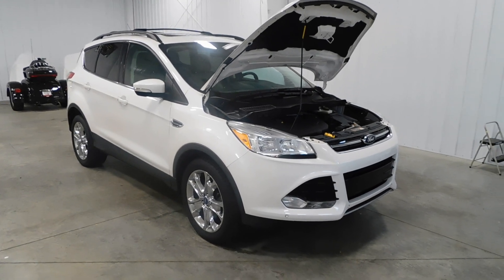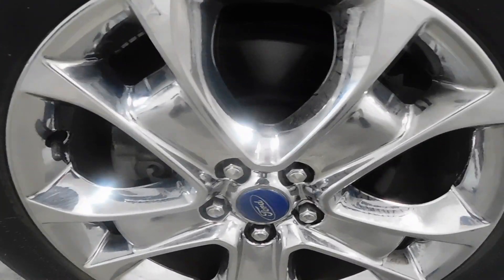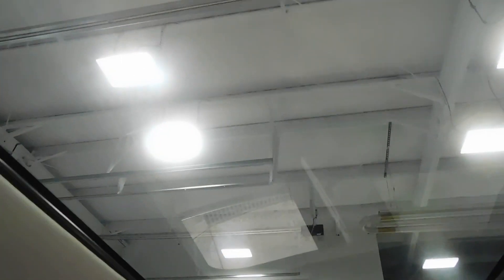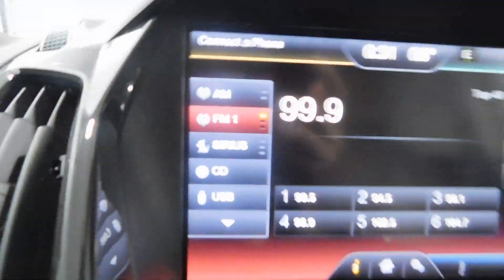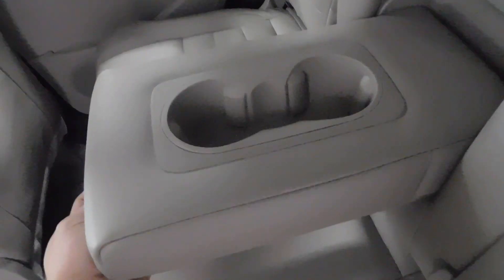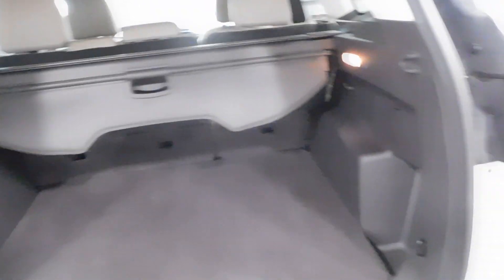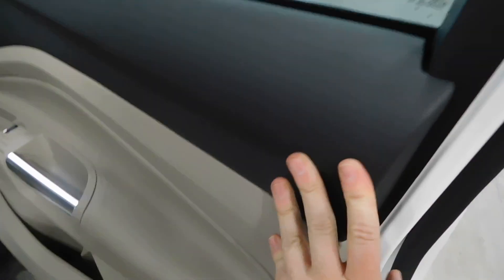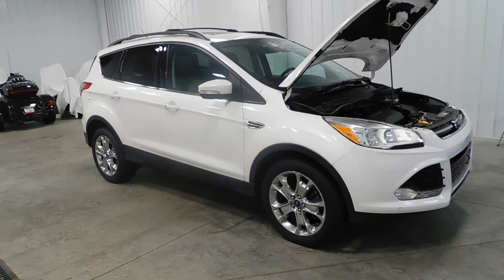2013 FORD ESCAPE SEL 4WD